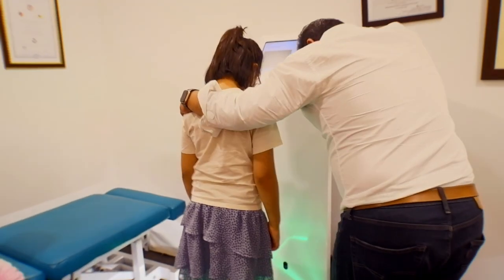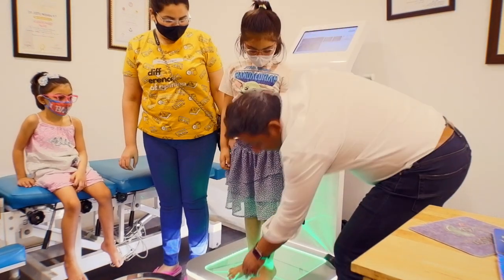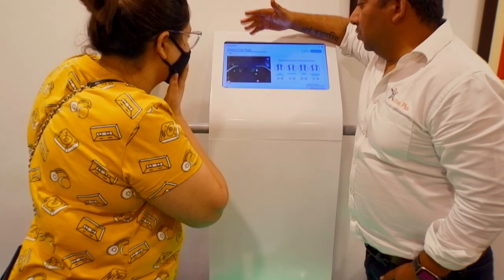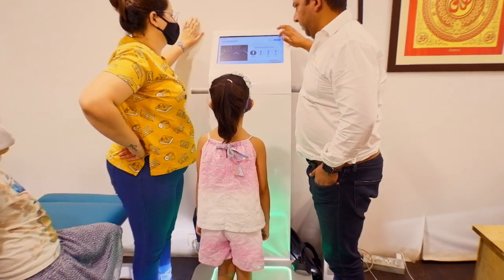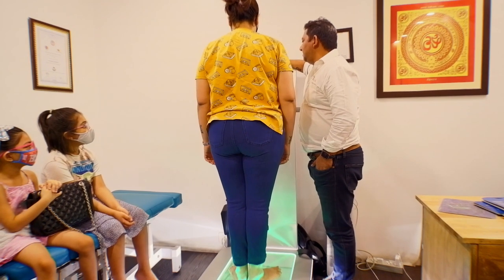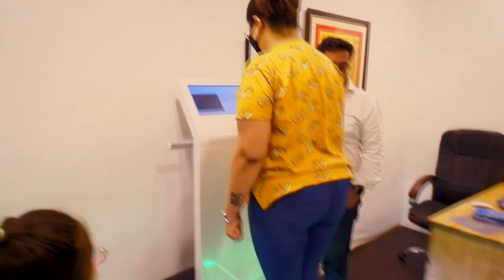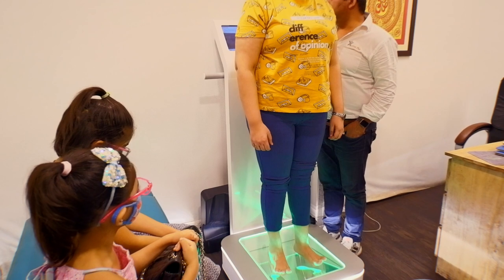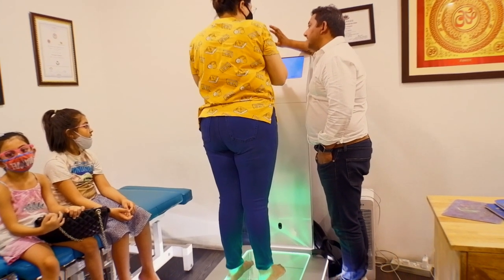Flat Feet Treatment For Kids & Mother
Hello, my name is Dr. Jeetu Mishra indianchiropractor and this is my channel through which I'm trying to share the knowledge and information which I have gathered from my 17+years of practice.

Acctive plus chiropractic and physiotherapy center

hsc chiropractic
last 6 months current affairs
neurotherapy treatment video
chiropractor
chiropractor in delhi
chiropractor delhi
chiropractor india
indian chiropractor
chiropractic adjustment India
indian chiropractic
chiropractic adjustment delhi
chiropractic in delhi
chiropractor india
ciropatric
chiropractic delhi
chiropractic adjustment in delhi
chiropractor in india
active plus
best chiropractor in delhi
chiropractic hot desi
chiropractic treatment in India
chiropractic adjustment
indian chiropractic adjustment
desi chiropractor
acctive plus chiropractor and acupuncture sports injury clinic
chiropractic indian
best chiropractor in India
chiropractic adjustment India hot
desi chiropractor india
dr. mushtaque chiropractor
chiropractic india
 chiropractic treatment in delhi
chiropractors in India
hot indian chiropractic
acctive plus
noise tune active plus
nude chiropractor
body adjustment in India
desi chiropractic physiotherapy
chiropractors
chiropathy treatment India
chiropractor indian
nude chiropractic
dr Jeetu mishra (chiropractor and physiotherapist )
chiropractic indian doctor
indian chiro
active plus chiropractic
kyropractice
naked chiropractic
female chiropractor
chiropractor treatment in India hot
chiropractor boobs
indian girl chiropractic adjustment
indian hot chiropractic
chiropractic adjustment indian girl
chiropractic naked
chiropractic nude
flying beast chiropractor
hot chiropractic India
indian chiropractic treatment
cyropathy
Chiropractor india
Chiropractor in india
back pain treatment
chiropractic adjustment india
navel displacement treatment for ladies
chiropractic india
Chiropractors in india
Mohit mittal neurotherapy
neck pain treatment

Delhi:
A-289, Basement, Defence Colony, New Delhi-110024
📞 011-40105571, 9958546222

Gurugram: SPO-218, South point Mall sector-53, Gurugram, Haryana- 122011
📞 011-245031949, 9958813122